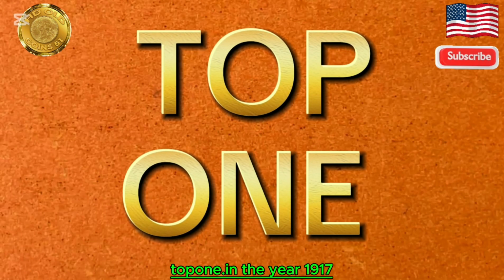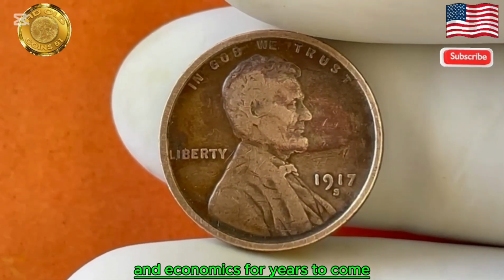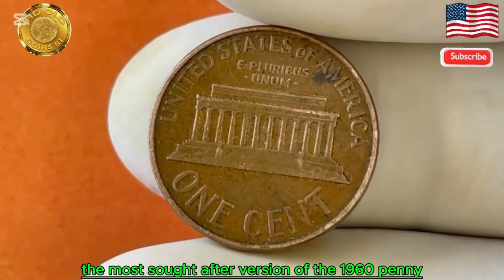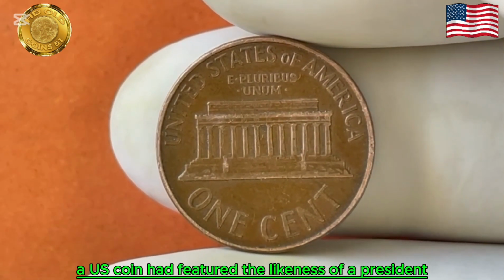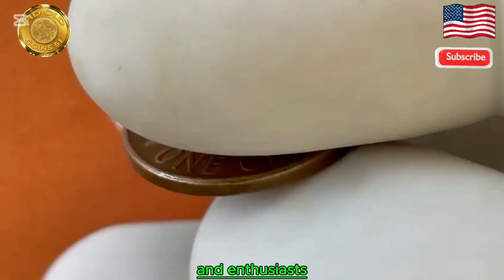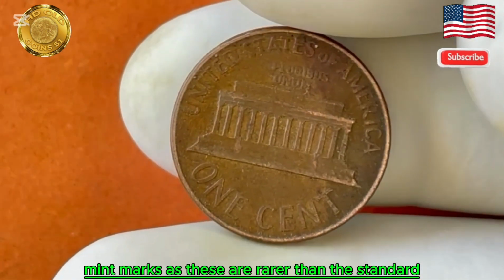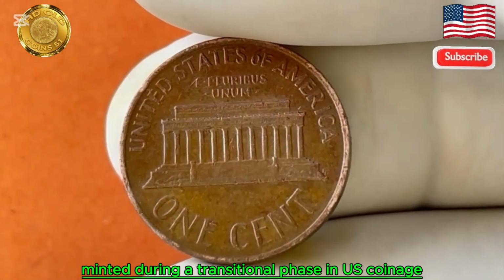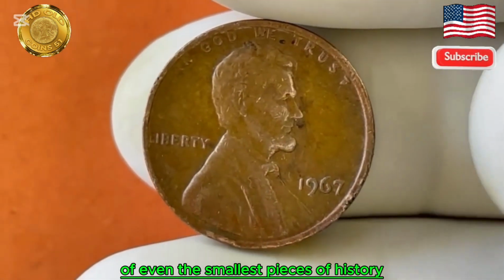USA Pennies Worth Millions – Check Your Change NOW!"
Discover the rarest and most valuable USA pennies that could be hiding in your pocket change! From the legendary 1943 Copper Penny to other million-dollar finds, learn what to look for and how these coins can turn into a fortune. Check your change now – you might be sitting on a treasure!

Rare Coins
Coin Collecting
Valuable Coins
Coin Value
Numismatics
Rare Pennies
Valuable Pennies
US Pennies Worth Money
Lincoln Pennies
Copper Pennies
Wheat Pennies
Steel Pennies
Error Pennies
Coins Worth Money
Valuable Change
Expensive Coins
Most Valuable Pennies
Million Dollar Pennies
Coins to Look For
How to Identify Rare Pennies
What Pennies Are Worth Money
Find Rare Coins
Collectible Coins
Treasure Hunting Coins
Rare Pennies
Valuable Pennies
Coins Worth Money
Most Valuable Pennies
Error Coins
Rare Coins to Look For
Lincoln Pennies
Wheat Pennies Value
Copper Pennies
1943 Copper Penny Value
1955 Double Die Penny
1969-S Double Die Penny
Steel Pennies Worth Money
Penny Errors Worth Big Money
Collector-Focused Keywords:
Rare Coins Found in Pocket Change
Collectible Coins
How to Identify Rare Coins
What Pennies Are Worth a Lot of Money?
How Much is a 1943 Steel Penny Worth?
Pennies Worth $100,000 or More
How to Spot Rare Pennies in Circulation
Why Are Certain Pennies Valuable?